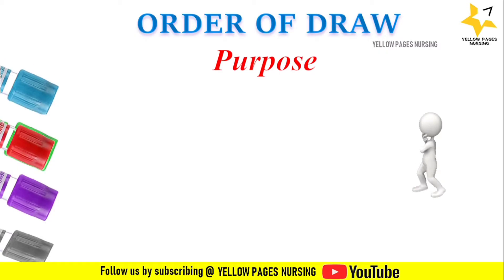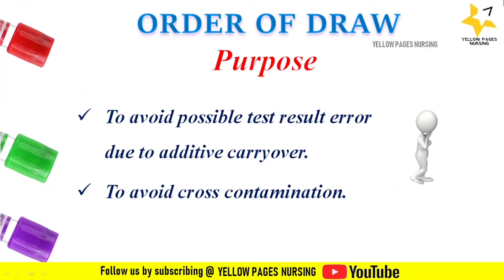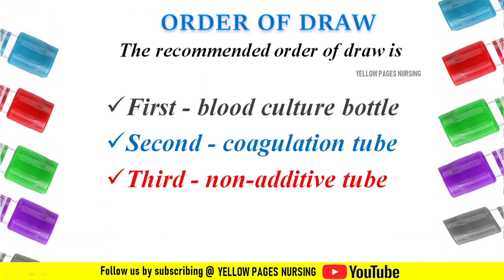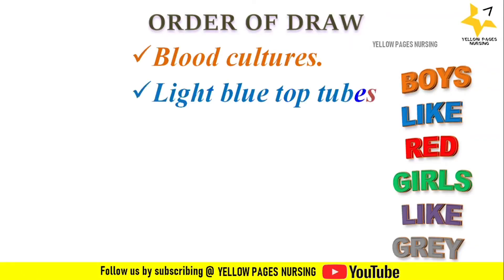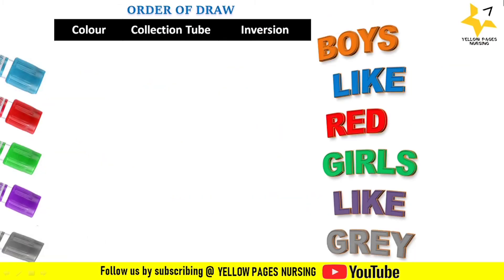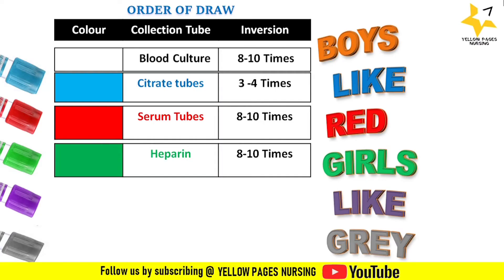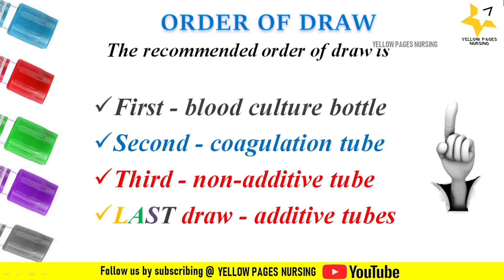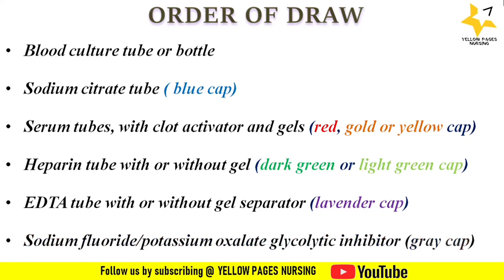Order of sample draw | Blood sample collection order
(Gold Top (Serum Separator, "SST") Contains separating gel and clot activator not added here.

ORDER OF DRAW
To avoid cross-contamination, blood sample should be drawn and collected in tubes in a specific order.
Purpose
To avoid possible test result error due to additive carryover.
To avoid cross contamination.

The recommended order of draw is

First - blood culture bottle
Second - coagulation tube
Third - non-additive tube
LAST draw - additive tubes

Blood cultures.
Light blue top tubes. (Gold Top (Serum Separator, "SST") Contains separating gel and clot activator.
Red top tubes
Green top tubes
Lavender top tube
Grey top tubes

Blood culture tube or bottle
Sodium citrate tube ( blue cap)
Serum tubes, with clot activator and gels (red, gold or yellow cap)
Heparin tube with or without gel (dark green or light green cap)
EDTA tube with or without gel separator (lavender cap)
Sodium fluoride/potassium oxalate glycolytic inhibitor (eg, gray cap)